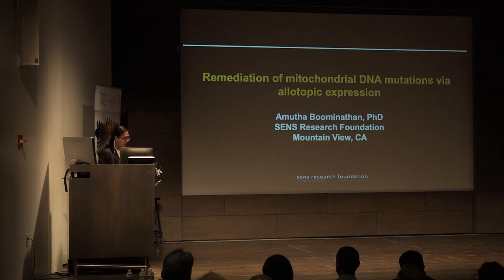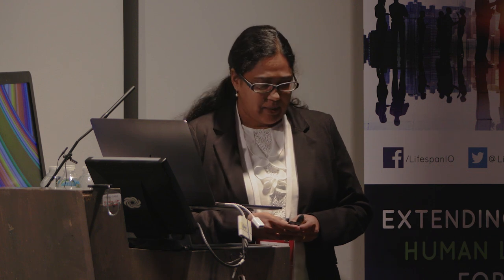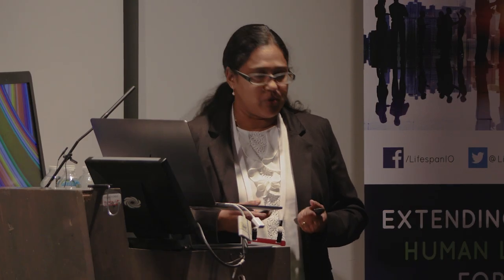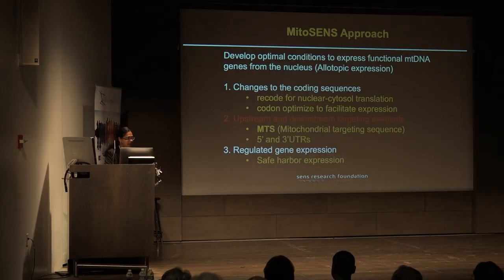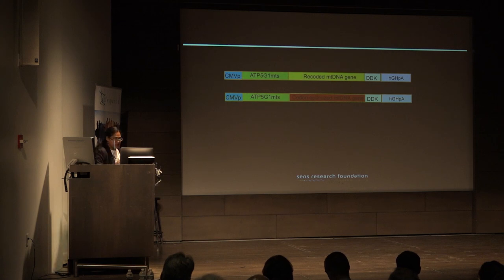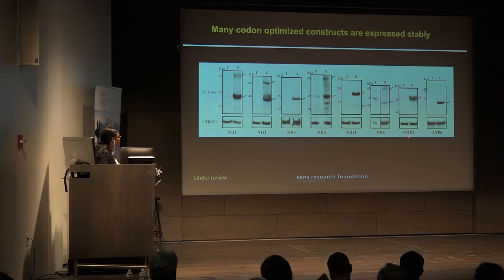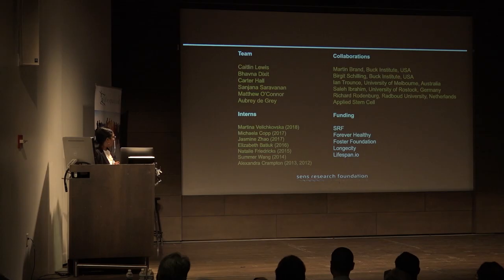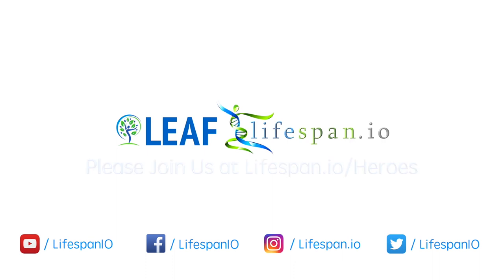Amutha Boominathan | Mitochondrial Genes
At Ending Age-Related Diseases 2019, Amutha Boominathan of SENS Research Foundation discussed her work with mitochondria. Beginning by explaining the roots of mitochondrial dysfunction and its effects, she went on to describe the differences between codons in the mitochondria and the nucleus, the concept of codon optimization, and the challenges and practices of migrating mitochondrial DNA to the nucleus, which is the goal of the MitoSENS project. Finally, she discussed the MitoMouse project, a mouse model that shows that mitochondrial proteins can be effectively expressed with nuclear DNA, a technique that may be used in the future as a therapy for mitochondrial dysfunction.